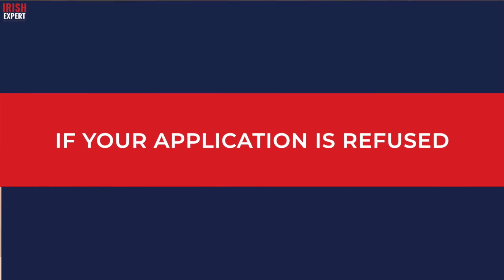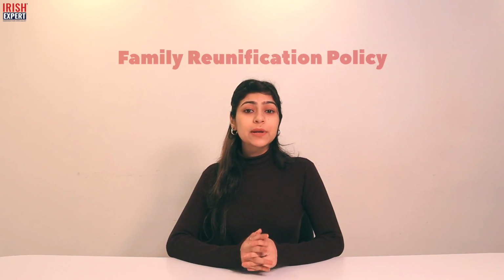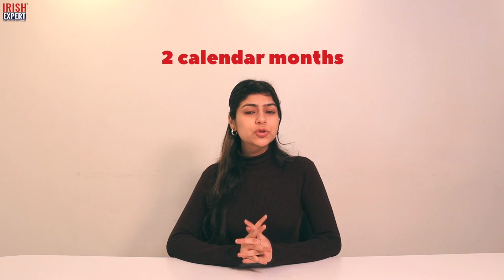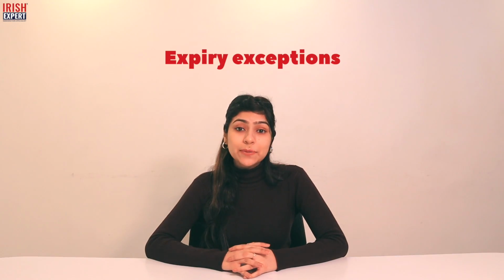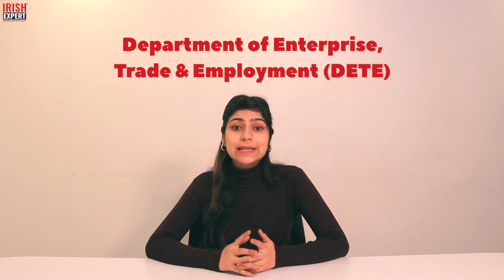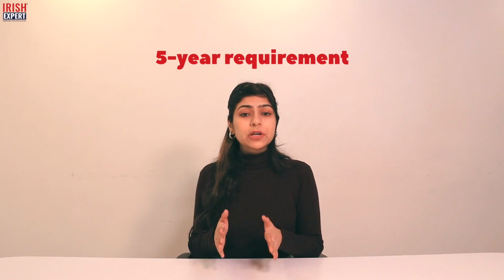Ireland Dependent Visa | Requirements and Eligibility | Spouse Visa | Irish Expert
About Us:
Irish Expert is a study abroad and immigration consultant that specializes in helping students and professionals pursue international education opportunities in countries such as United Kingdom, Ireland, Australia, France, Spain, New Zealand, Germany, United States of America and Canada.
The company provides a range of services including course selection, scholarship assistance, college and university placement, visa application support, and settling abroad services to help clients navigate the process of studying and immigrating to these countries.